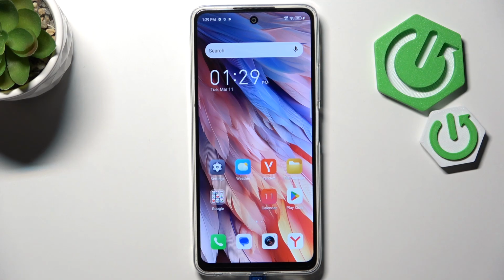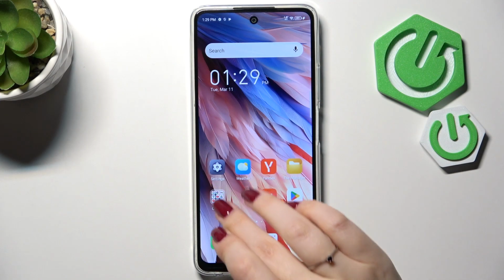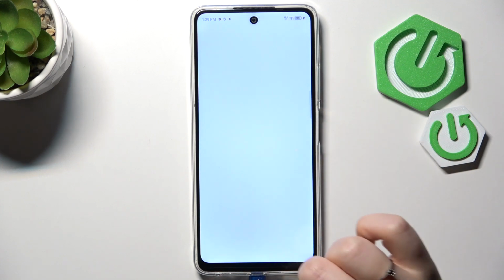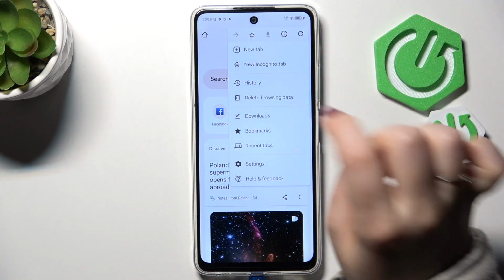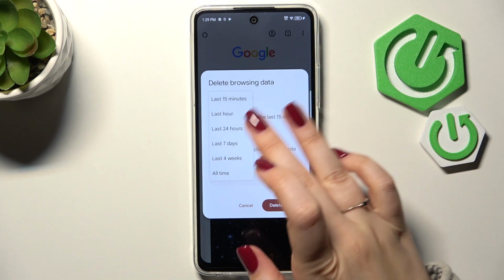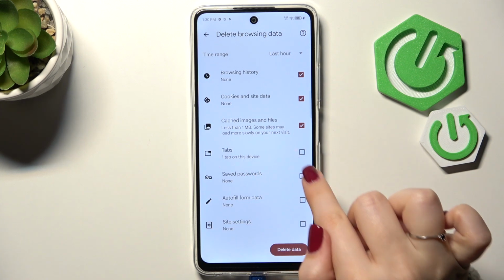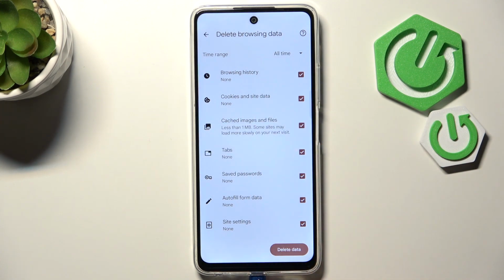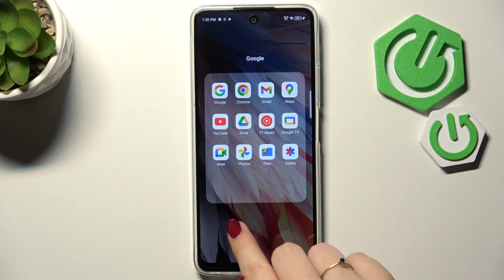How to Clear Browsing Data on ITEL S24 – Protect Your Privacy and Free Up Space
If you’re wondering how to clear browsing data on ITEL S24, then here we are coming to show you! In the above tutorial, we will guide you through the steps to delete your browsing history, cookies, and cache, helping protect your privacy and free up storage space. So let’s follow all the shown steps and successfully clear browsing data on ITEL S24!

How to delete browsing history on ITEL S24? How to clear cookies and cache on ITEL S24? How to free up storage by clearing browsing data on ITEL S24? How to remove saved website data on ITEL S24?